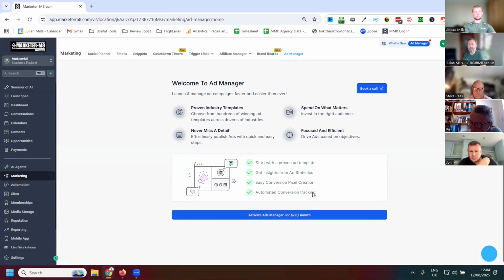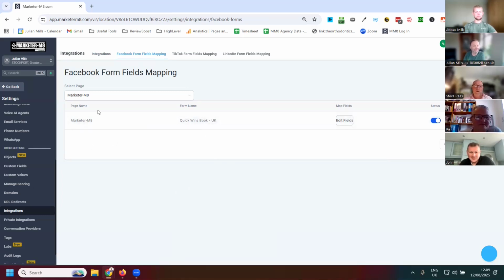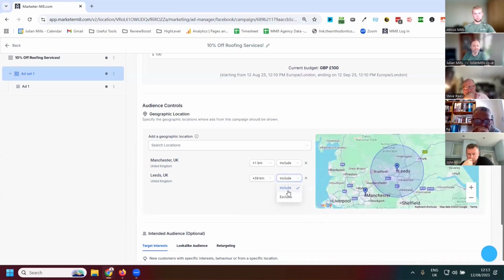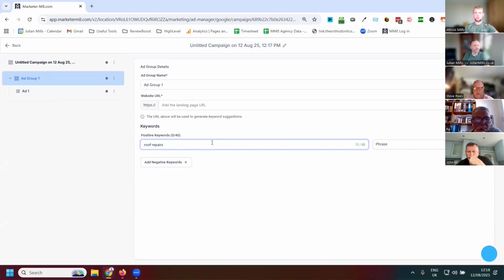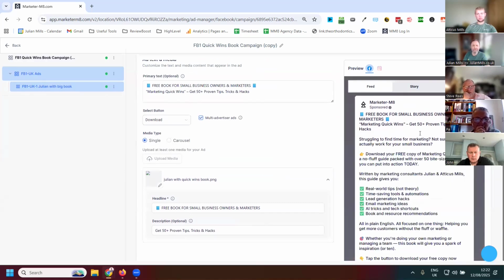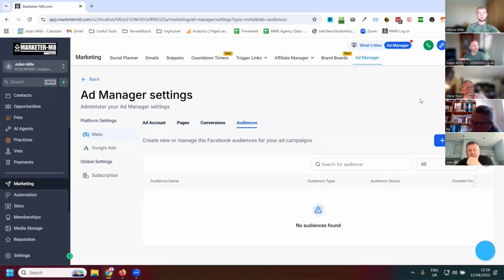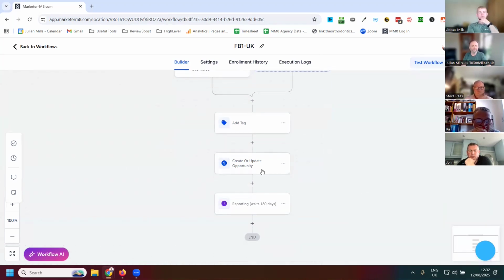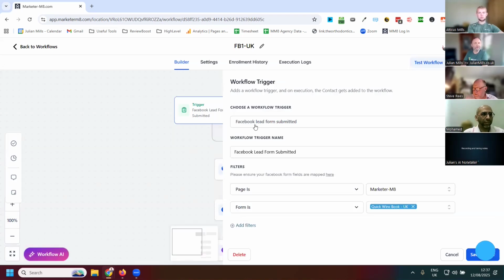GoHighLevel Ad Manager FULL Workshop by MarketerM8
Want to run and manage ads directly inside GoHighLevel – without relying on multiple platforms?
In this full training session from MarketerM8, we’ll take you step-by-step through the GoHighLevel Ad Manager and show you exactly how to set up, optimise, and monitor your campaigns.

Whether you’re new to running ads in HighLevel or want to improve your results, this workshop covers everything you need to know, including:
✅ How to connect your ad accounts to GoHighLevel
✅ Creating and launching Facebook & Instagram ads inside the platform
✅ Tracking leads and conversions without leaving your CRM
✅ Understanding ad performance and making data-driven decisions
✅ Best practices to avoid wasted spend and maximise ROI

Business owners, marketers, and HighLevel agency owners who want to manage ads more efficiently – and keep all their data in one place.

📅 Hosted by: Julian & Atticus Mills
🏷 Powered by: MarketerM8 (White-Label GoHighLevel Experts)
🌍 Perfect for: Coaches, agencies, service businesses, and ecommerce brands

Whether you're new to HighLevel or looking to unlock more value from your account, this session is packed with practical tips and real-world examples to help you grow.

🎓 Perfect for:
Small business owners
Agencies
Freelancers managing client accounts
Anyone who wants better results with less effort

💬 Got questions? Drop them in the comments and we’ll reply personally. Or Book Free 20 minute discovery call

👉 Marketer-M8

👉 Julian Mills

👉 Atticus Mills

👉 GoHighLevel